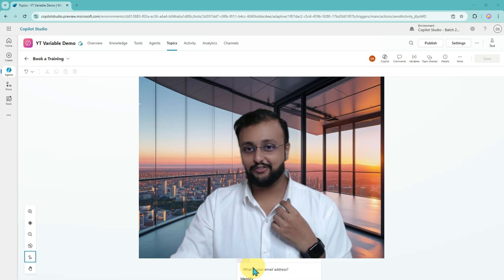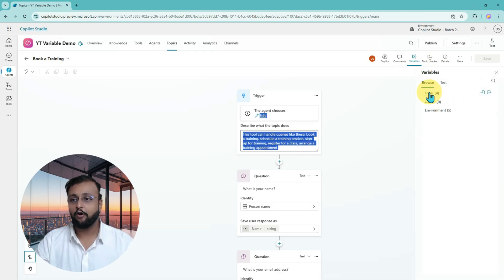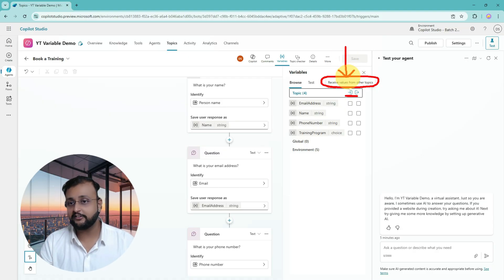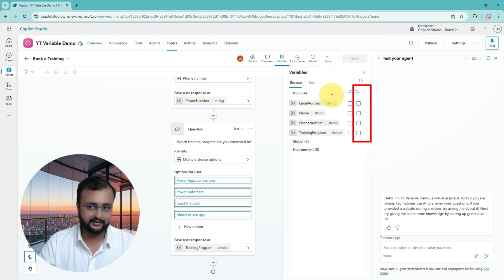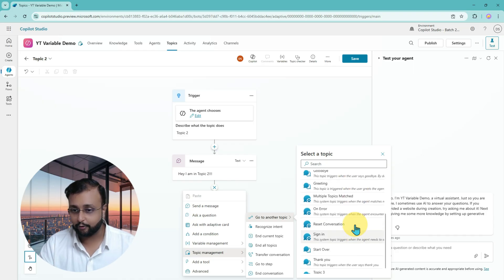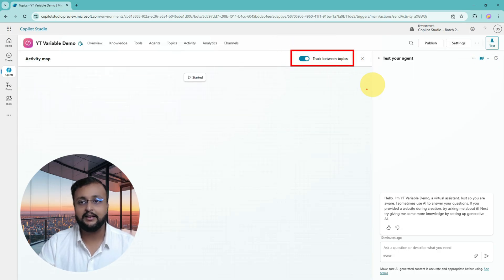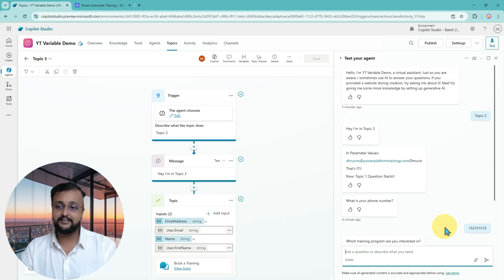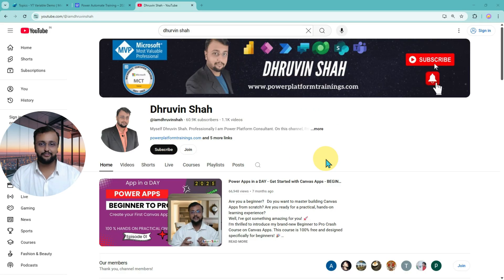Master Topic Variables (In & Out) with Real Examples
🚀 Learn how to master Topic Variables in Microsoft Copilot Studio with step-by-step, real-world scenarios!

In this tutorial, we explore In variables and Out variables — the two powerful options that allow you to pass values between topics, pre-fill user details, and streamline your chatbot conversations.

You’ll see how to:
⧫ Collect and reuse values across multiple topics
⧫ Pass system values like user email and name into a topic
⧫ Skip questions automatically with In variables
⧫ Return values back to the caller topic with Out variables
⧫ Debug and trace flows using Activity Map

✨ Key Takeaways

⧫ Topic Variables are scoped to a single topic but can be shared using In & Out.
⧫ Out Variables return collected values back to the calling topic.
⧫ In Variables accept values from another topic or system variables.
⧫ You can mix In & Out for reusable, modular topic flows.
⧫ Using system variables like {user.email} or {user.firstName} helps auto-populate fields.
⧫ Activity Map is essential for tracing variable flow across topics.
⧫ Ideal for real-world use cases like booking, inquiries, and training registrations.

⧫ Introduction to Topic Variables
⧫ Understanding Types of Variables in Copilot Studio
⧫ What are In and Out Variables
⧫ Real-world Example: Training Inquiry Chatbot
⧫ Setting Variables as Out to Return Values
⧫ Passing Data with In Variables
⧫ Combining In & Out for Smooth Flows
⧫ Debugging with Activity Map
⧫ Best Practices & Pro Tips
⧫ Wrap-Up and Premium Training Info